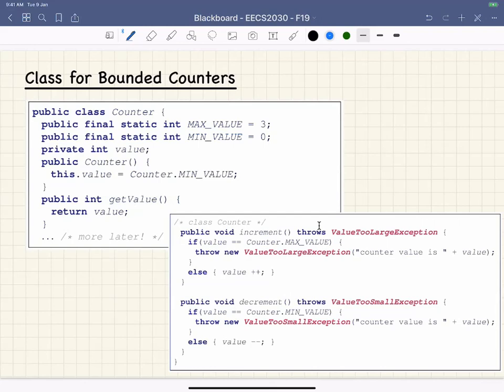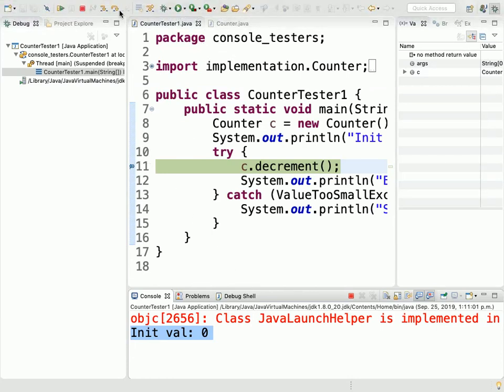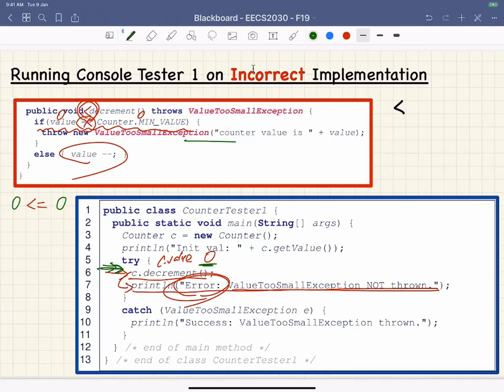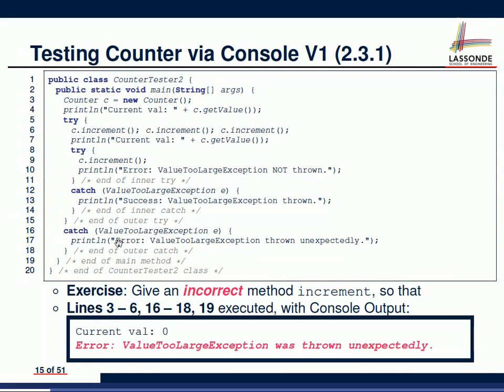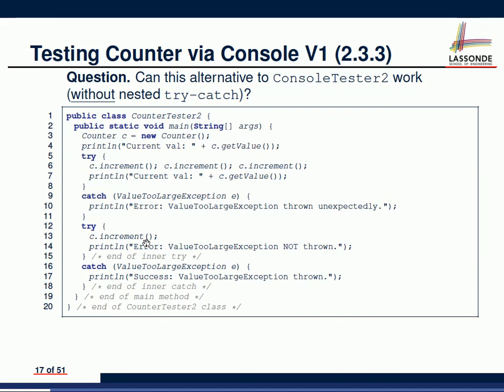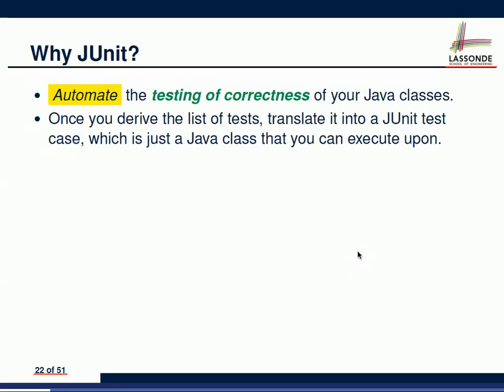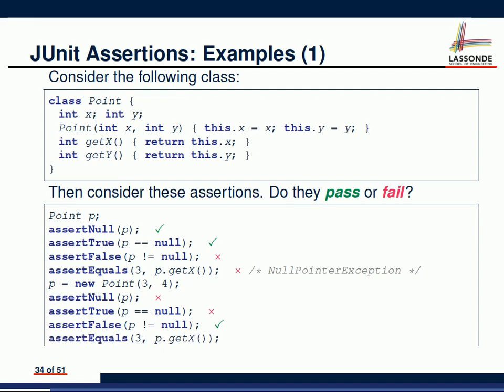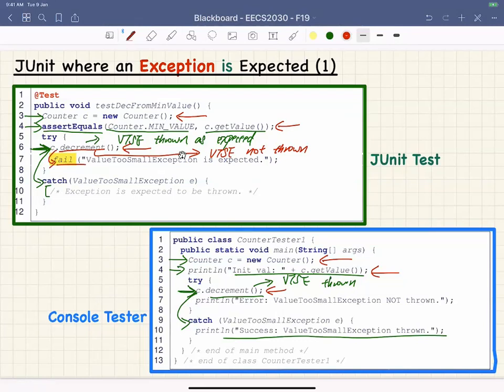EECS2030 F19 20190925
-  Console vs. JUnit tests where some exception is expected
- Console vs. JUnit tests where some exception is not expected
- JUnit assertions (assertNull, assertEquals, assertTrue, assertFalse)